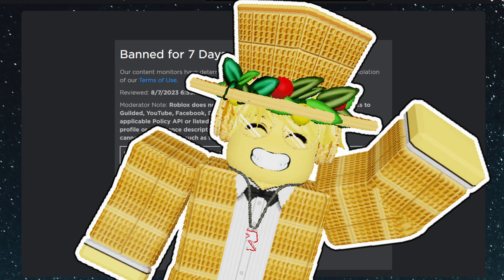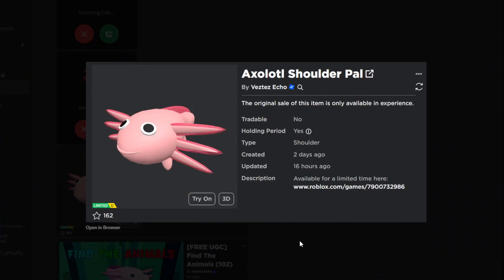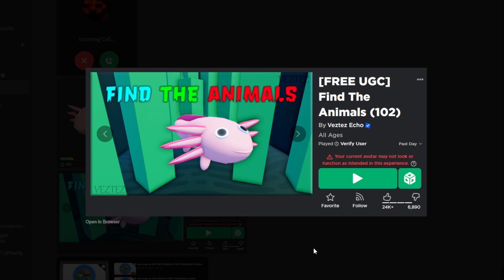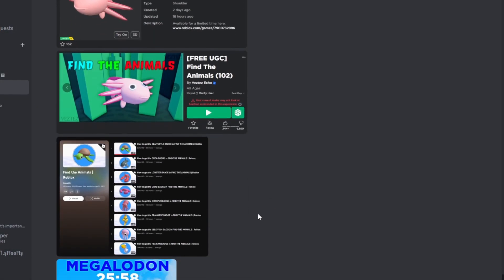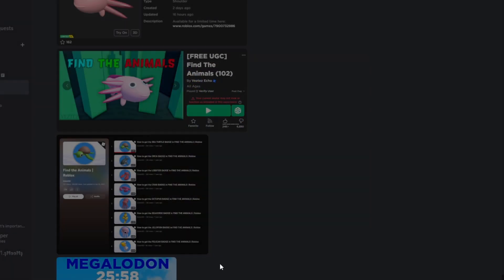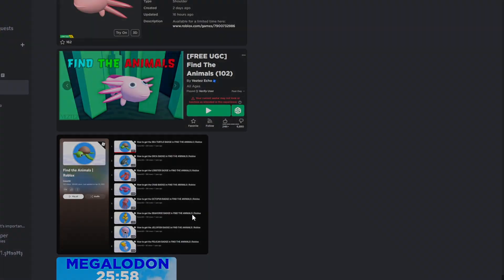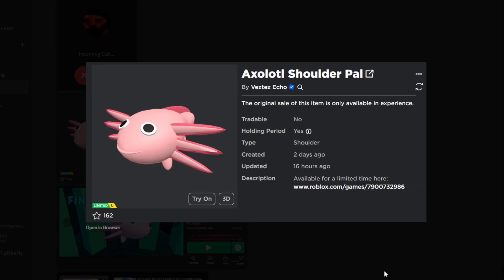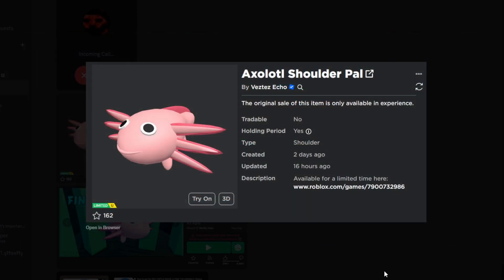*FREE LIMITED* How To Get 20,000 Stock Axolotl Pal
🤑Buy my shoulder pal for 50 robux!🤑